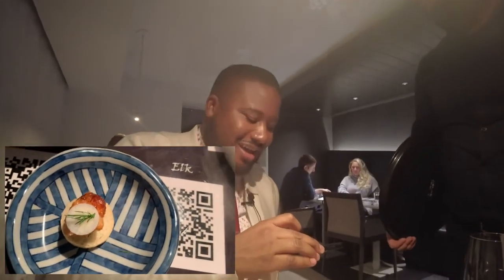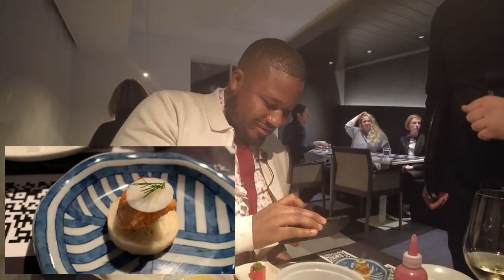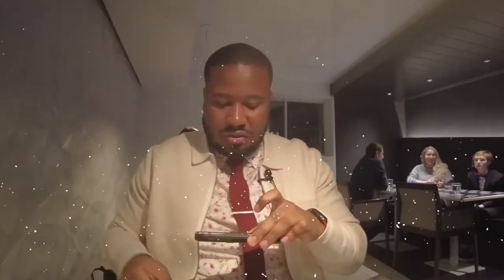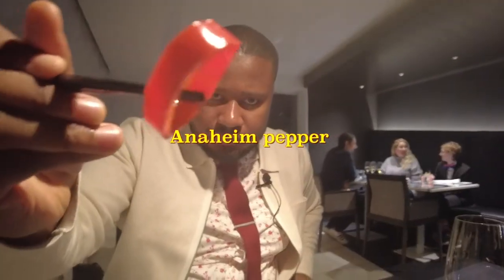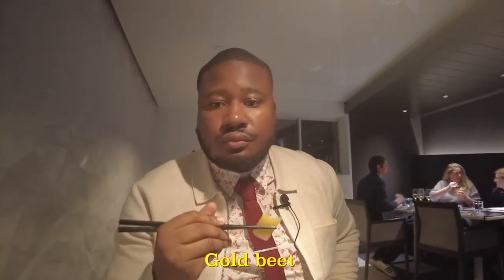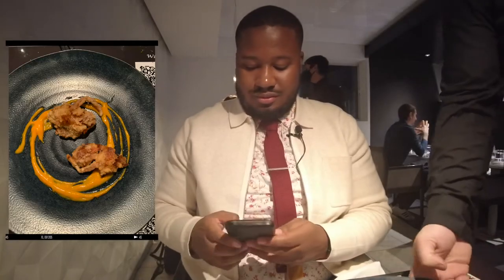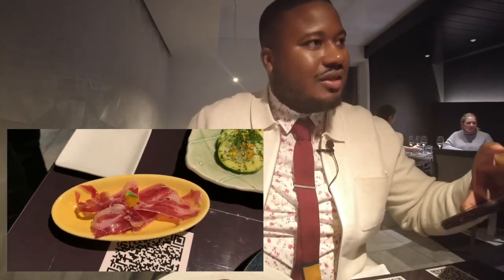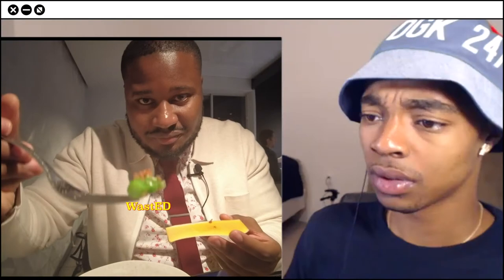I spent $406.69 for a 44-course meal…was it worth it? (Part 2 of 3) - Fine dining Atelier Ottawa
Hello world,

Part 2 includes the second and third wave,

Second wave:
1.  Soup, sour crab apple noodles paste, Liquid nitrogen,
2. Tartar plate, write the type of tartar I want for the night
3. Wild boar belly with apple and jalapeño salsa with a star anise foam
4. Sturgeon caviar with a charred butternut cream, smoked watermelon with a candied zest
5. House pickles, which were beets, cauliflower, and Anaheim pepper
6.  Lobster bisque cracker with melted butter, Lobster bisque reduced to the point of being a cracker
7.  Mystery dish
8. Natural fried sweet bread with a dill emulsion, Nashville hot chicken, pickled kohlrabi, and dill topping

Third-wave:
1. Softshell crab harissa and honey mayo
2. Nitro frozen corn sphere
3. Papalo, Central American herb, coated with chimichurri and zucchini
4. Joselito iberico ham, ??? And ???
5. Escoffier, pheasant leg stuffed with wild rice pilaf of chestnut, mushroom, cranberry, and pheasant breast seared next to a brandy jus
6. Fish tartar from the second wave with kimchi powder and gochujang, and taro chip
7. wastED education